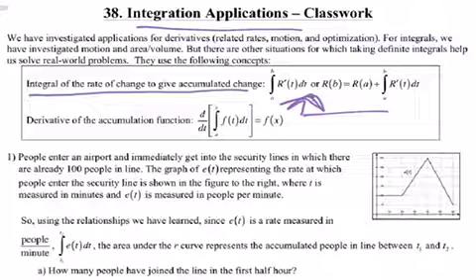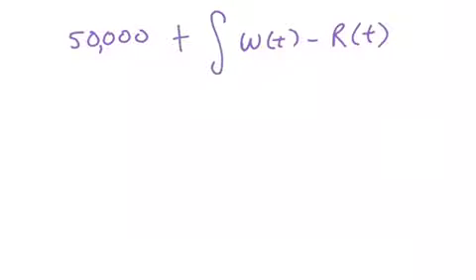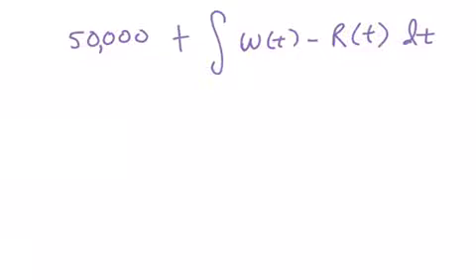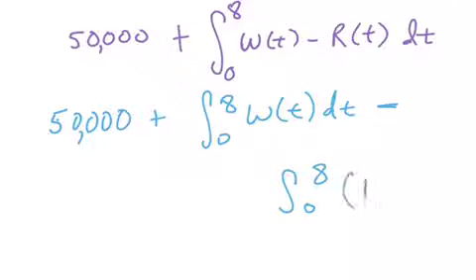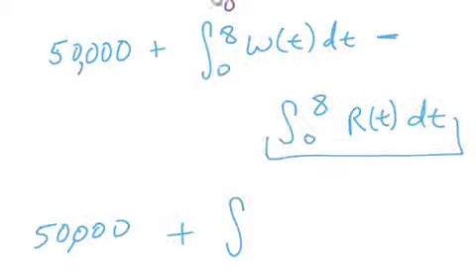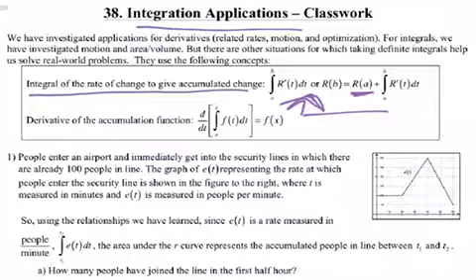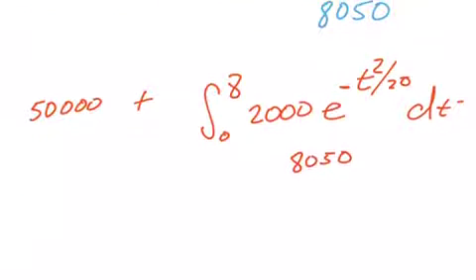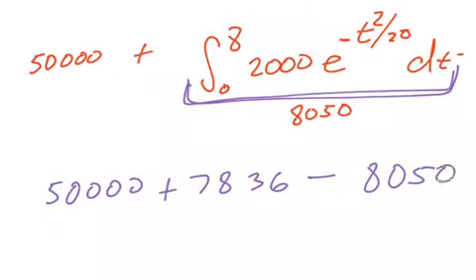2016 ap calculus ab 1c